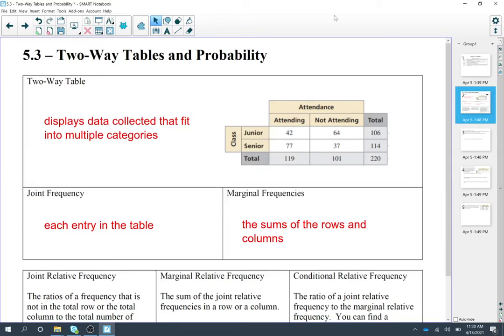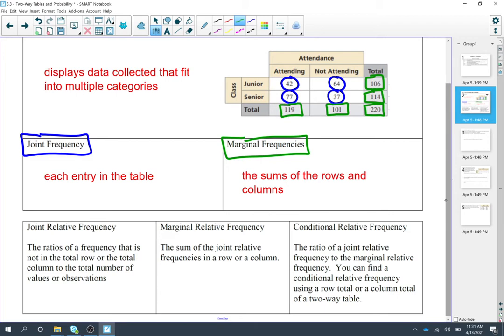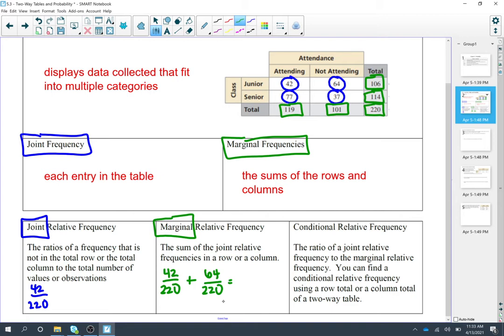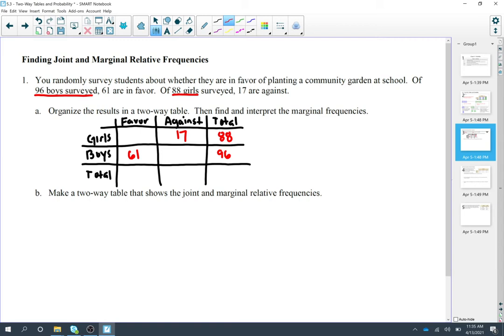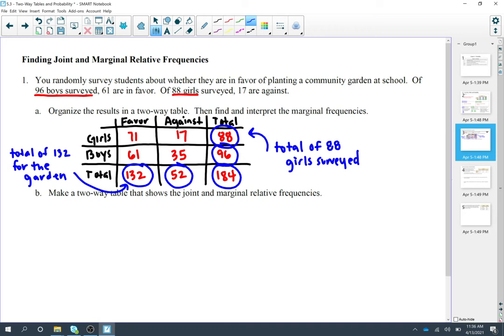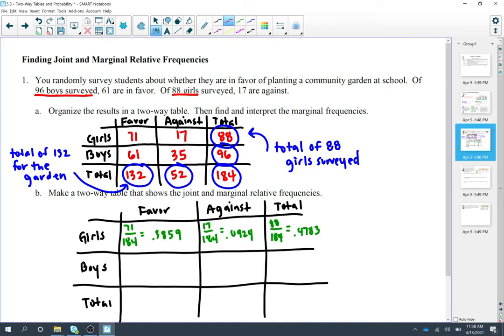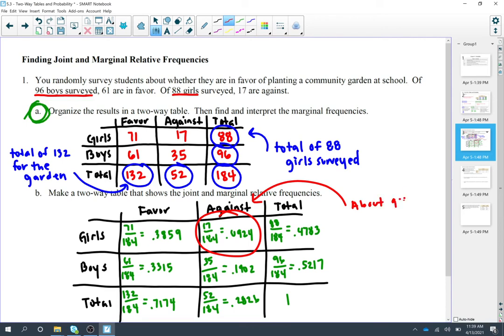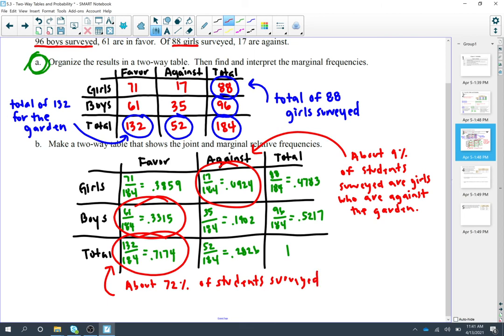5 3 Example 1 Interpreting Joint and Marginal Frequencies